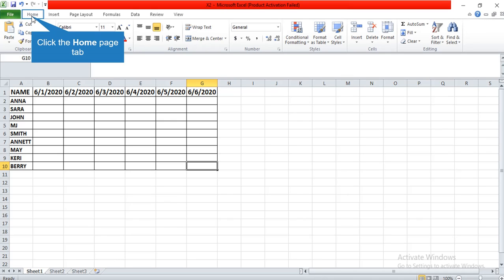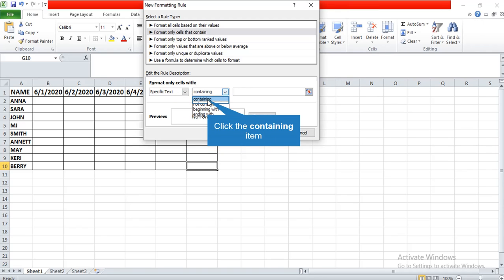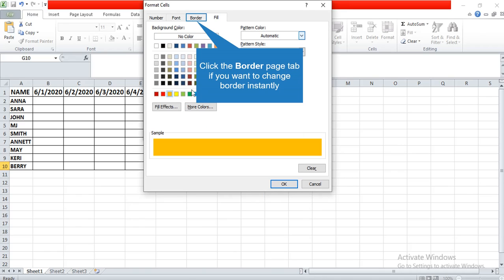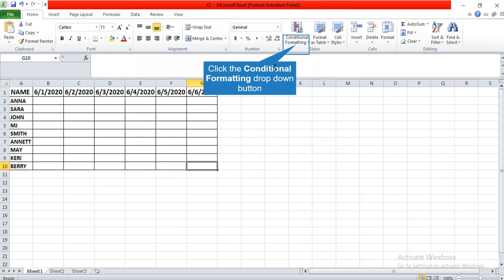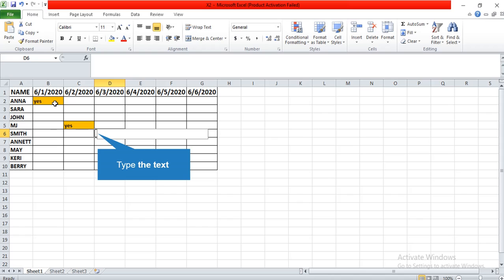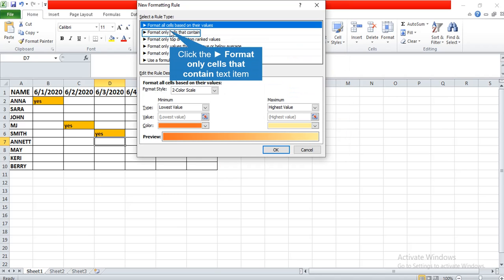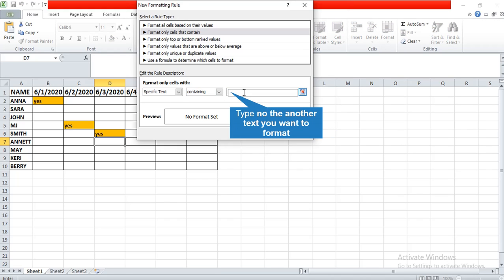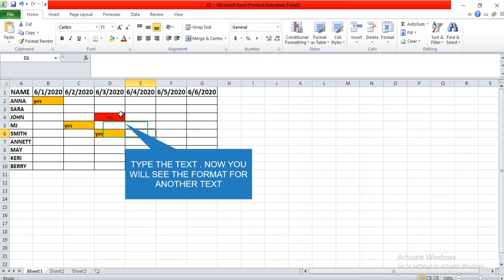HOW TO APPLY CONDITIONAL FORMATTING IN EXCEL |Part 1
IN THIS VIDEO I WILL SHOW YOU HOW TO APPLY CONDITIONAL FORMATTING EXCEL .